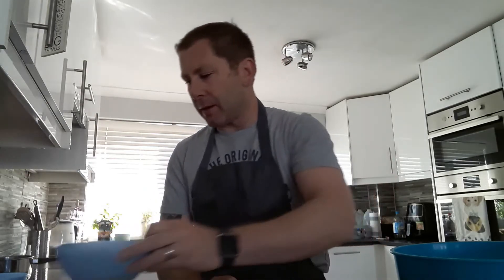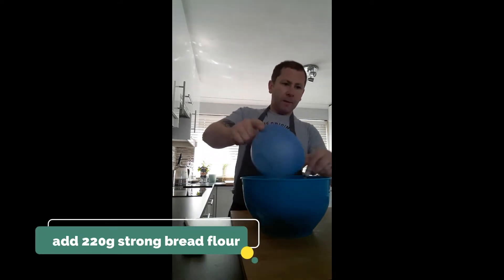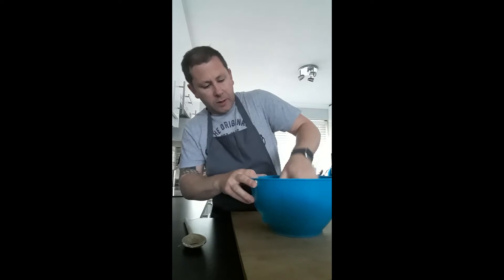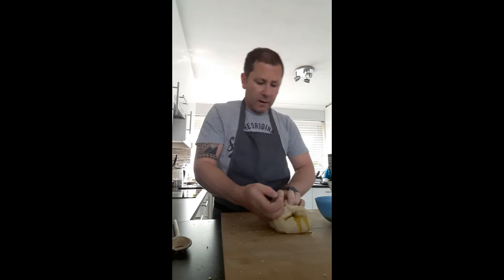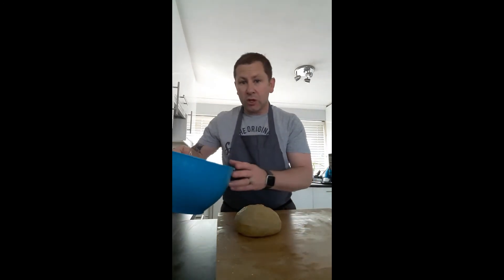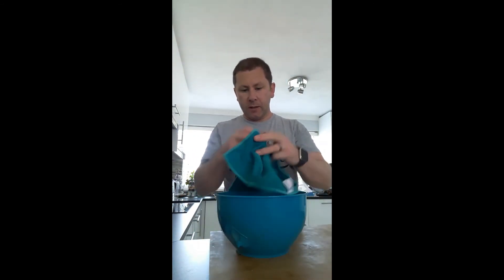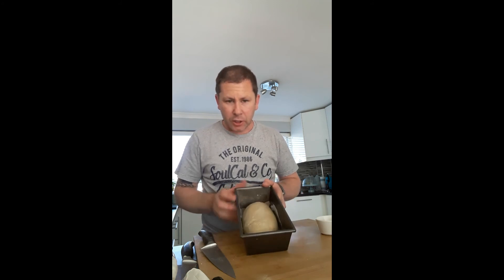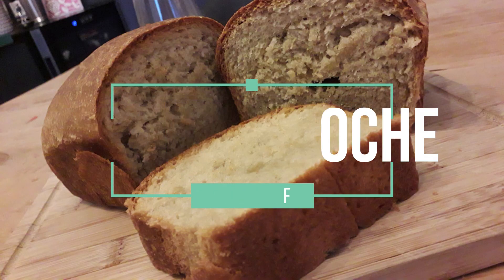How to make Vegan brioche bread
step by step guide to making a vegan brioche